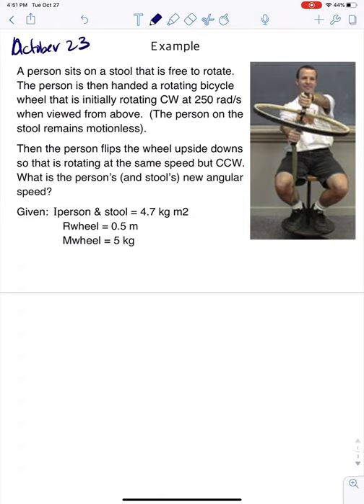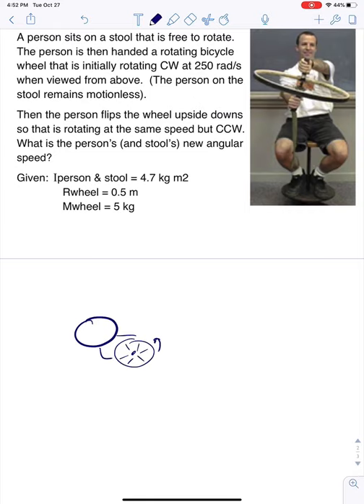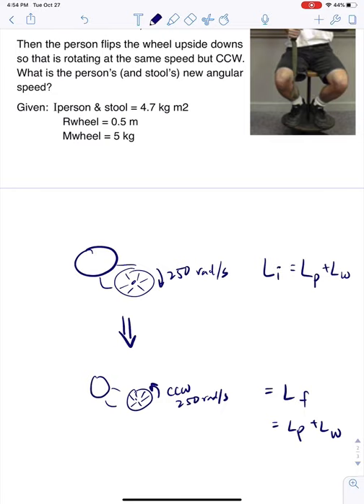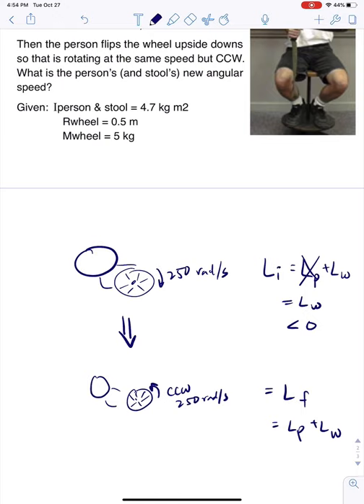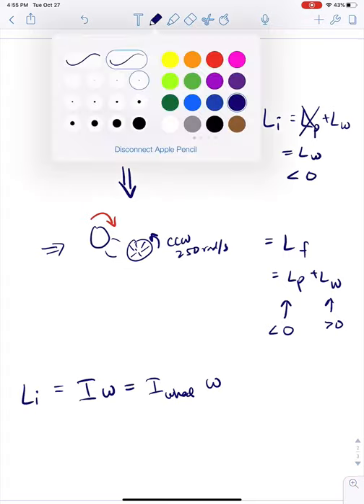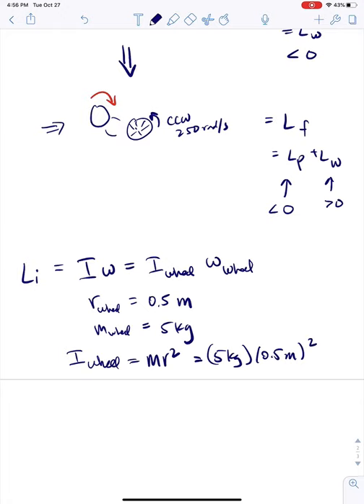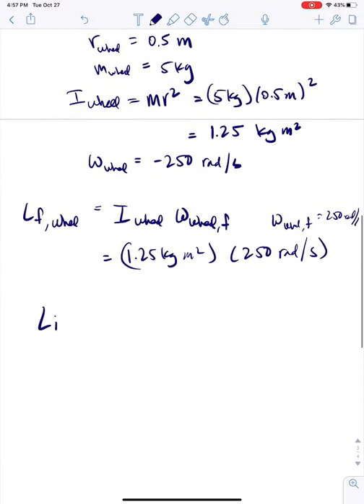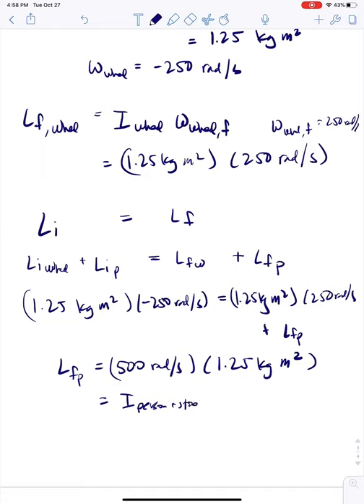PY211 Person Holding Wheel (from Oct. 23 lecture slides)